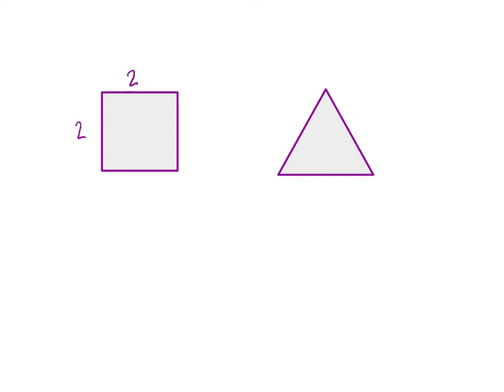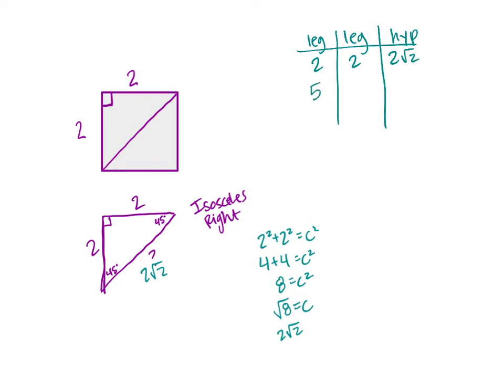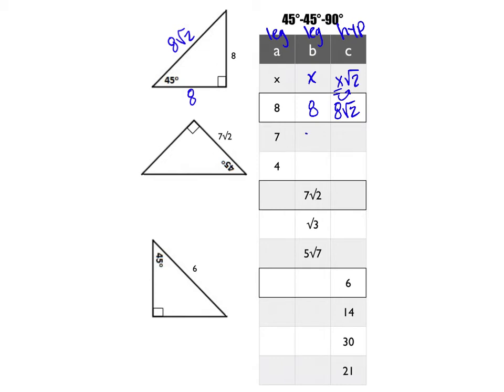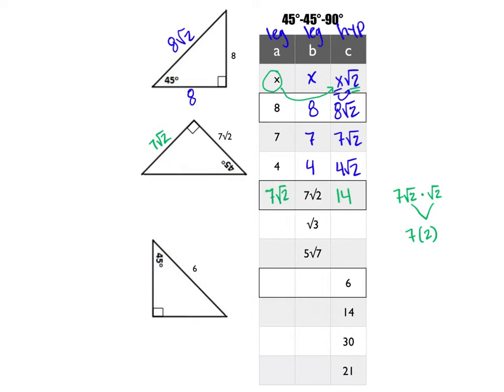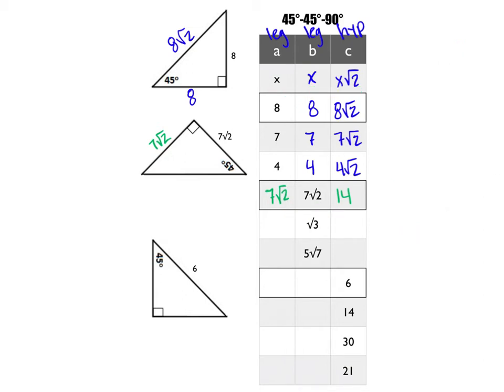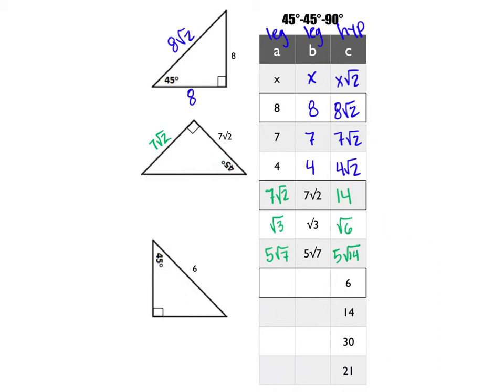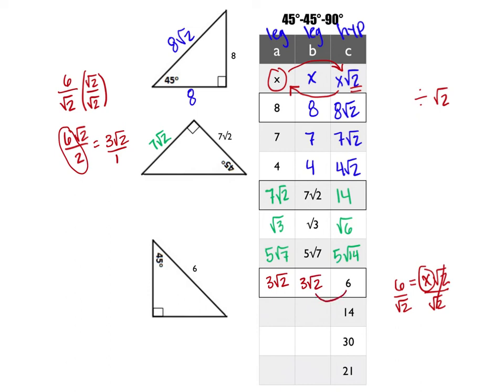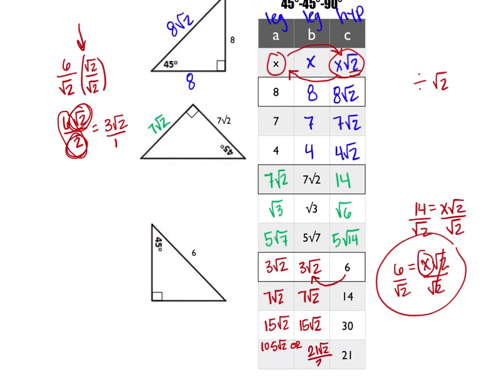Special Right Triangles - 45-45-90 triangles